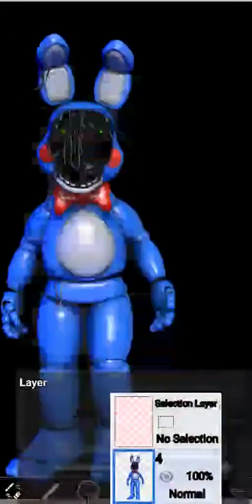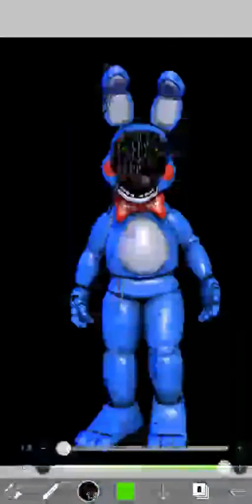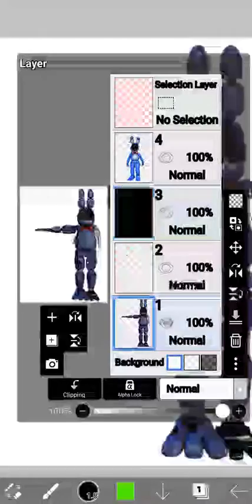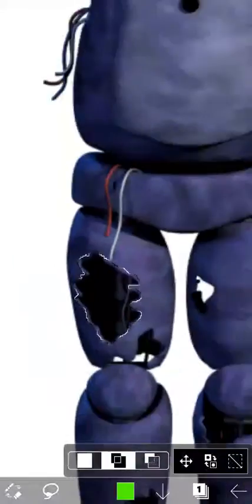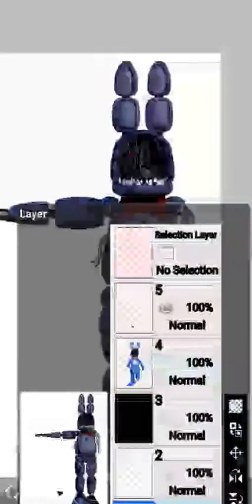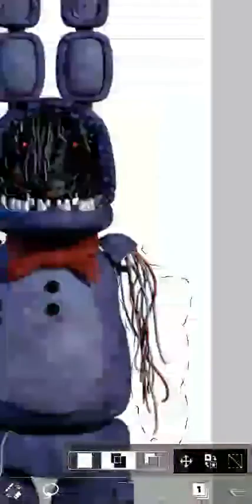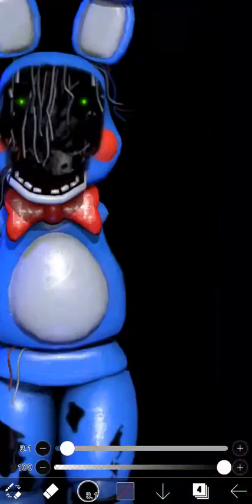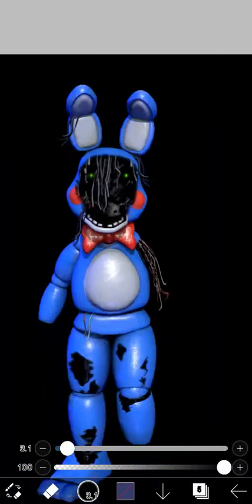Withered toy bonnie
Song the bonnie song by groundbreaking